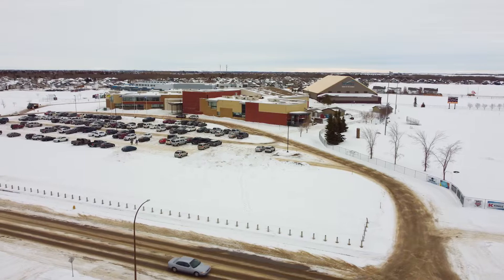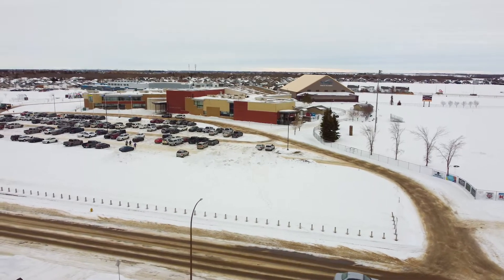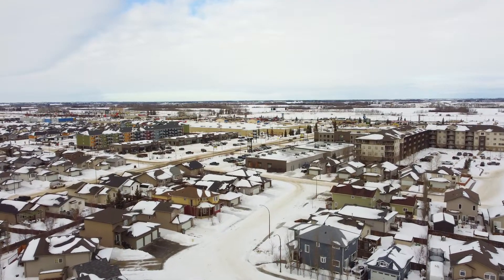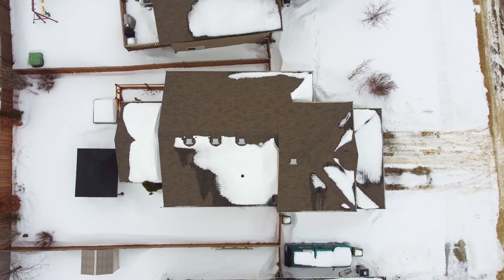6901 39 Street Lloydminster, Alberta | Janelle Kohlman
Welcome to the wonderful neighborhood of Parkview Estates! This home is conveniently located steps from a high school, French Immersion school and a daycare as well as just down the street from the Wal-Mart power centre. This modified bi-level offers 5 bedrooms and 3 bathrooms, double attached garage, RV parking and a nice open floor plan.  The kitchen is beautiful and boasts granite countertops, ample cabinet space, large pantry and a custom built coffee bar that offers 2 included beverage fridges and extra storage. Fresh paint and updated flooring in the home offer a nice neutral color scheme that flows throughout. The master bedroom is situated over the garage and offers a massive walk-in closet and ensuite. The basement is complete with 2 additional bedrooms, full bathroom, large family room area and loads of storage. The private backyard is south facing for long hours of sunshine and offers underground sprinklers, two-tier deck and a gazebo for shade and entertaining. This home is already equipped with central air conditioning for the hot summer nights ahead. This is the perfect family home, all you need to do in move in!

MLS#A1150031